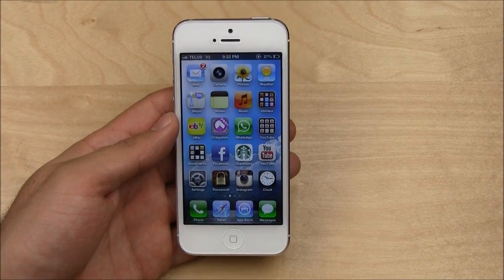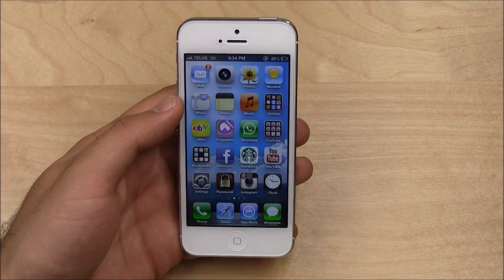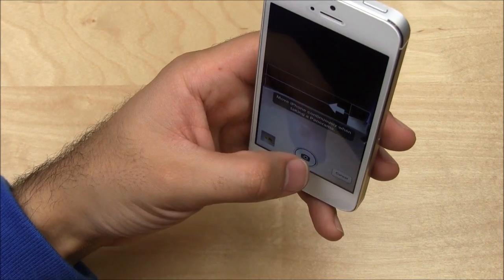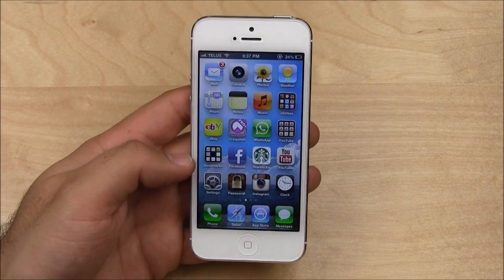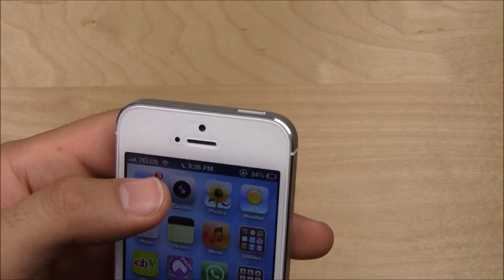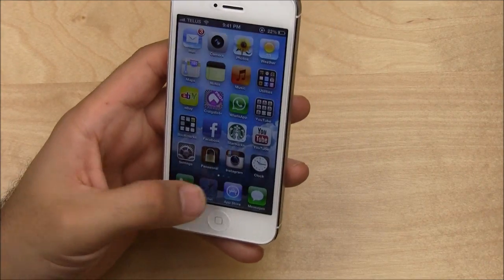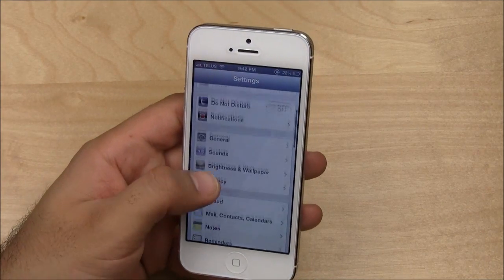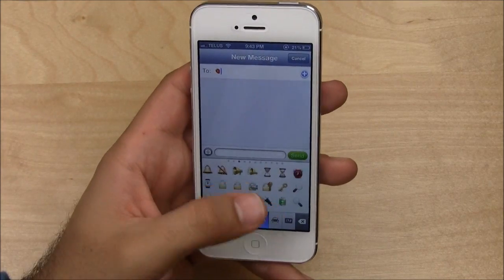iPhone 5 Tips and Tricks #1